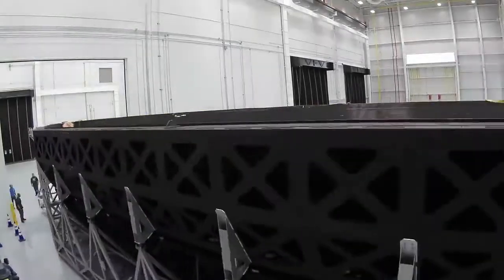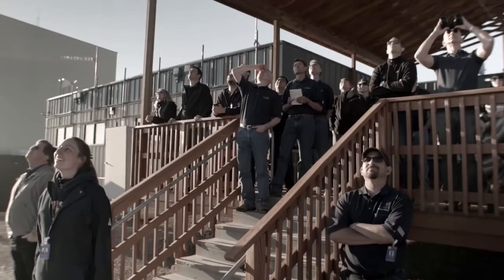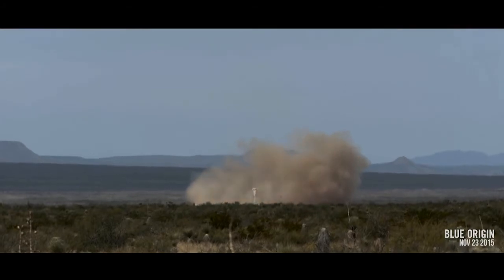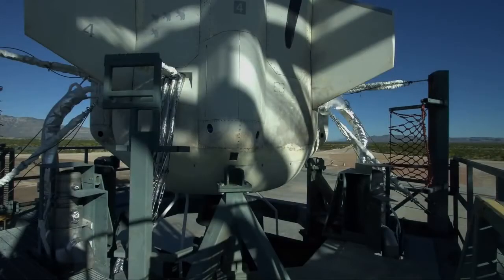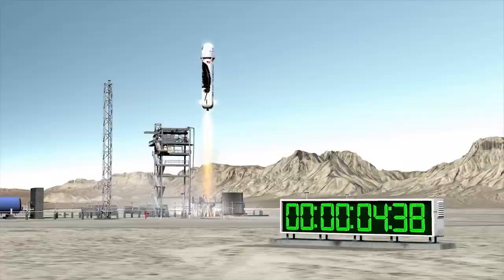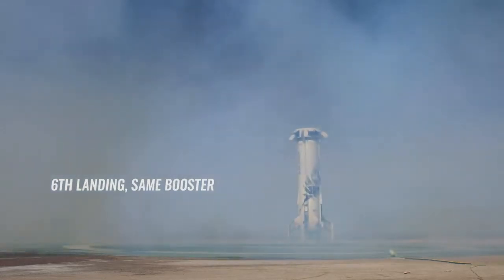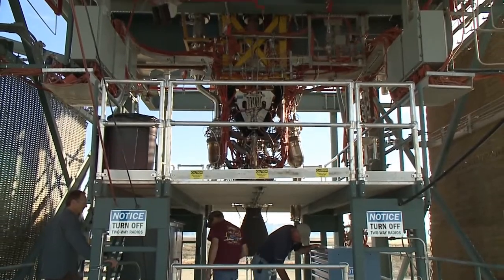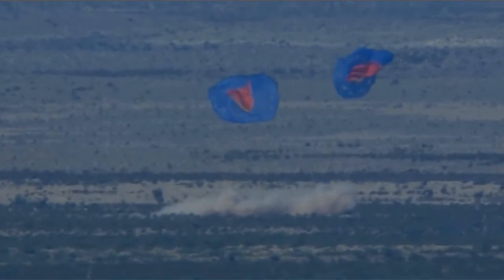New Shepard flight history [ missions ] 2012 oct 19th ~ 2018 jul 18th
great day in west Texas launch site - pad escape test - 2012 oct 19th
inside look at the New Glenn 7 meter fairing
New Glenn 1st stage tank production
New Glenn 7 meter fairing completed in Cape Canaveral
building the New Shepard fleet
science and research payloads on New Shepard
first use of landing pad bot 'Blue2D2'
max Q In-flight escape ( slow motion )
1st flight in west Texas launch site - 2015 apr 29th - first New Shepard test flight
historic rocket landing in west Texas launch site - 329,839 feet [ 100,5 km ] - 2015 nov 23rd
launch, land, and repeat in west Texas launch site - 333,582 feet [ 101,7 km ] - 2016 jan 22nd
flight three - pushing the envelope - 339,178 feet [ 103,3 km ] - 2016 apr 2nd
flight three - GH2 vent cam - 2016 apr 2nd
New Shepard in-flight escape test
crew capsule 2.0 first flight
Blue Origin astronaut experience
the New Shepard flight experience
NS-11 New Shepard opening access to space
apogee 351,000 feet [ 106,9 km ]
NS-12 New Shepard flies 9th commercial payload mission with 100th customer on board
307,000 feet [ 93,5 km ]
Blue Origin debuts BE-3 hydrogen engine
flight four – one chute out
New Shepard flight history [ missions 1~9 ] 2015 apr 29th, nov 23rd ~ 2016 jan 22nd, apr 2nd, jun 19th, oct 5th ~ 2017 dec 12th ~ 2018 apr 29th, jul 18th

transcoded by Frann KNG